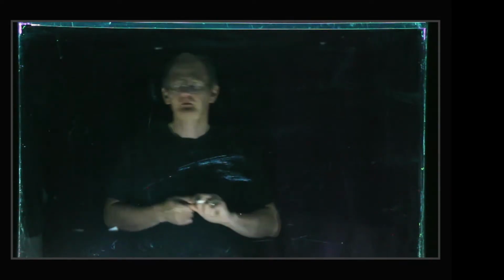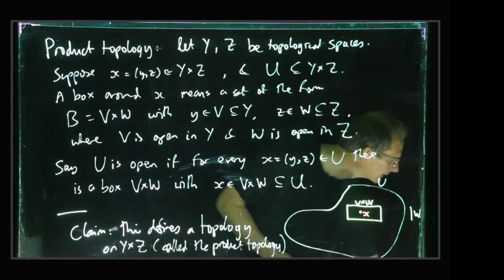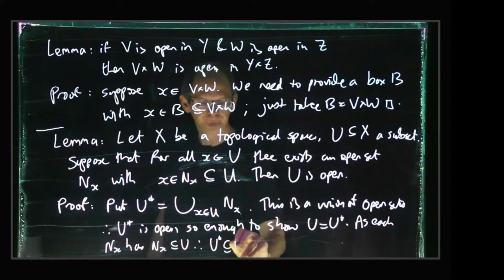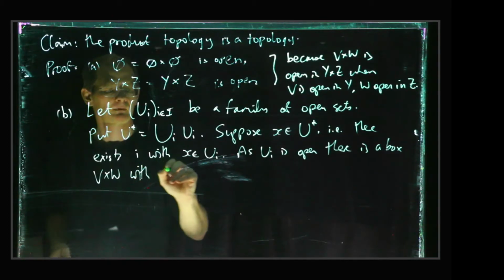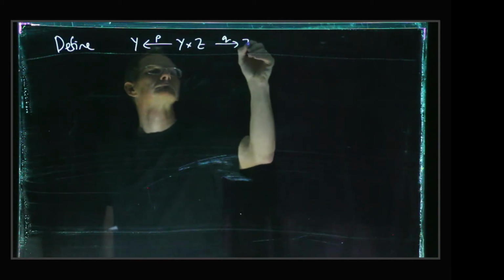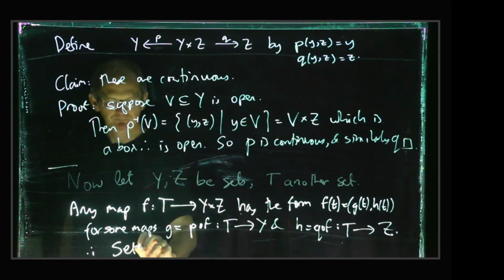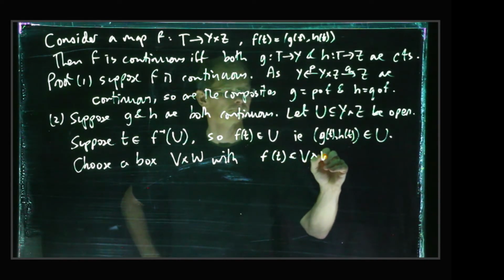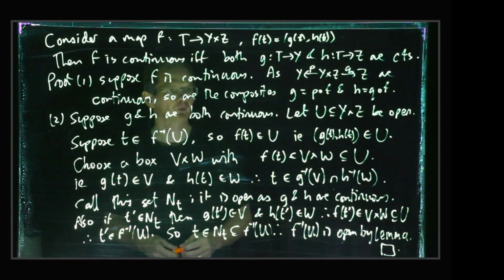The product topology